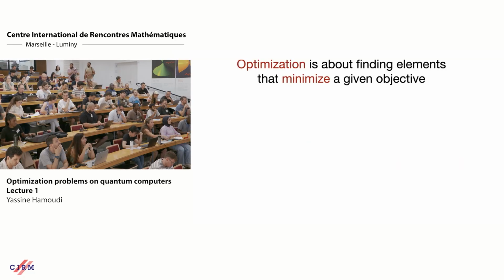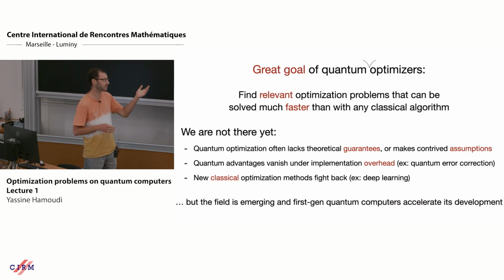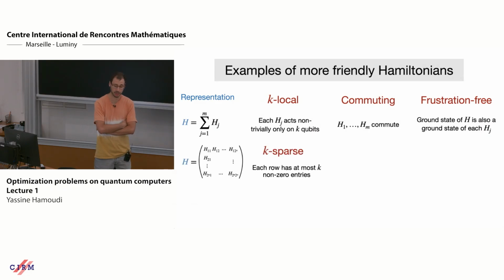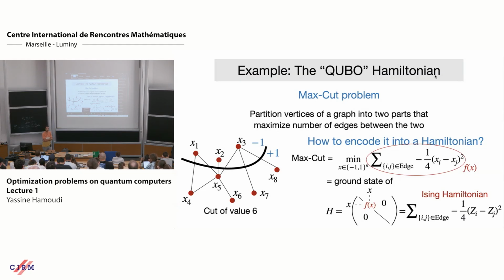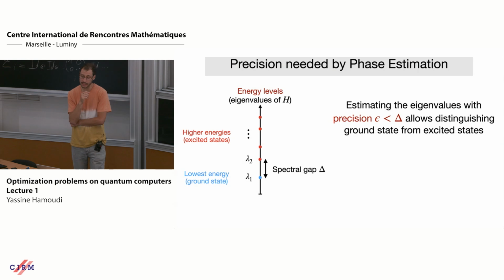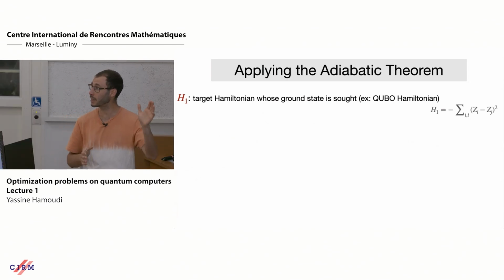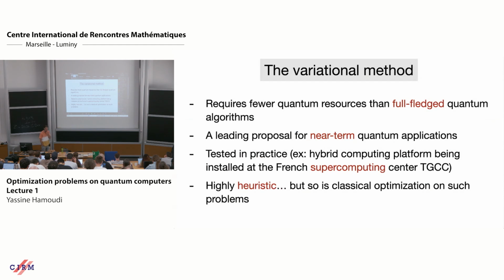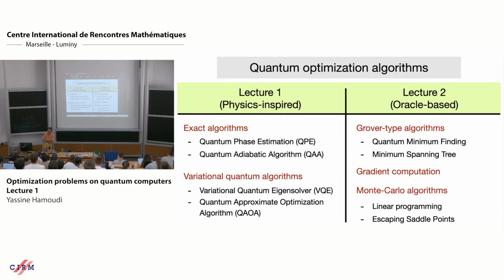CEMRACS 2025 - Optimization problem on quantum computers - Part1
Welcome to this lecture from CEMRACS 2025 — the Center for Mathematical Studies and Advanced Research in Scientific Computing.

➡️ Scroll down for details about today’s speaker and talk.

Hosted at the CIRM in Marseille (France), CEMRACS is a major annual event that brings together researchers, PhD students, engineers, and HPC specialists to explore cutting-edge topics in applied mathematics, modelling, numerical analysis, and high-performance computing.

The 2025 edition, themed “Quantum Computing and Cryptography”, was co-organized by the French Competence Center for High-Performance Computing (CC-FR) along with several academic and institutional partners. This year, the program welcomed nearly 150 participants from 22 countries, illustrating the strong international dimension of the event.

This video is part of an open-access series providing full recordings of the lectures and courses delivered during CEMRACS 2025.

▶️ Lecture 1/2 by Yassine Hamoudi

 The potential of quantum algorithms for solving optimization problems has been explored since the early days of quantum computing. This course introduces some of the key ideas and algorithms developed in this context, along with their fundamental limitations. Depending on the available time, topics covered may include: quantum optimization algorithms inspired by physics (adiabatic algorithms, variational algorithms, QAOA, quantum annealing, etc.), quantum algorithms for convex optimization (acceleration of first- and second-order methods, oracular problems, etc.), applications to combinatorial optimization (graph problems, quadratic binary optimization, etc.).